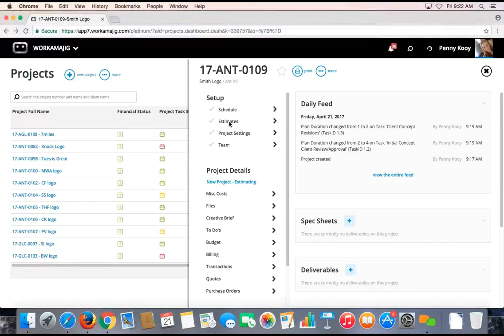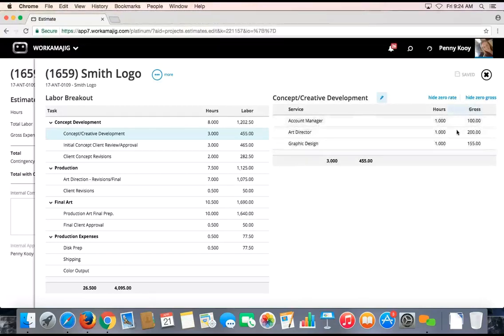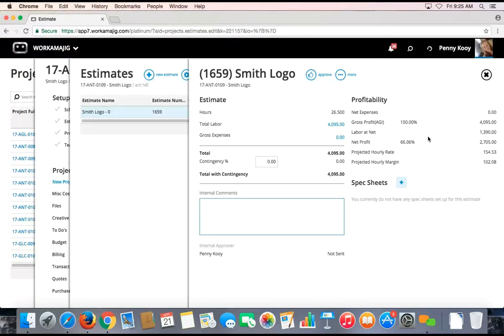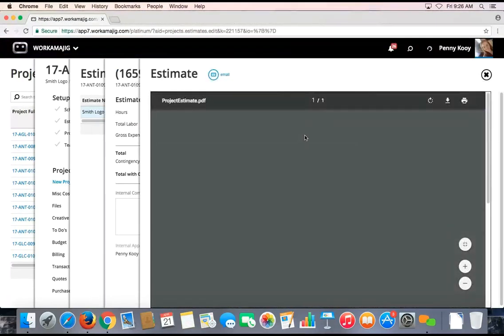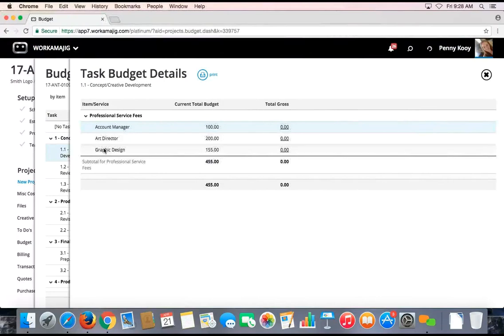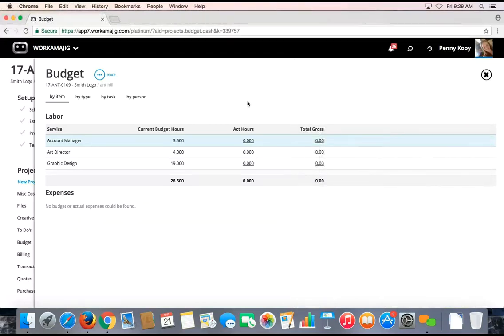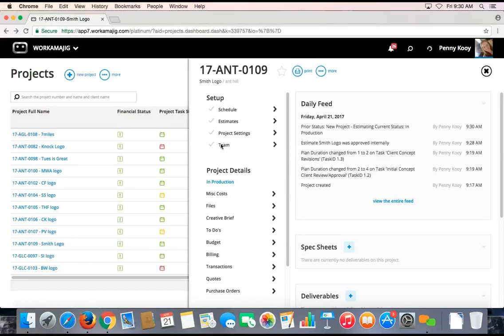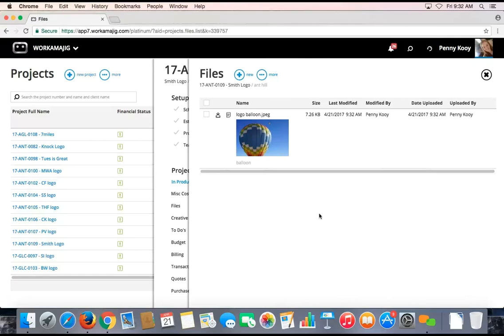Creating an Estimate | Project Manager Role, Basic Level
Get ready to revolutionize your project estimation process with Workamajig! With its diverse range of estimation methods, including seamless integration with project templates and the ability to import data from schedules, you'll experience a whole new level of accuracy and efficiency.